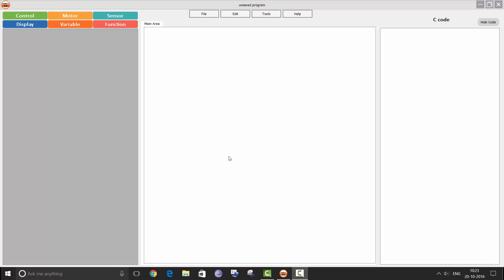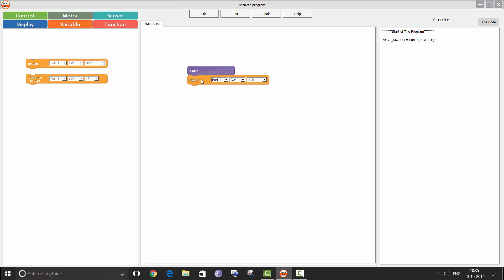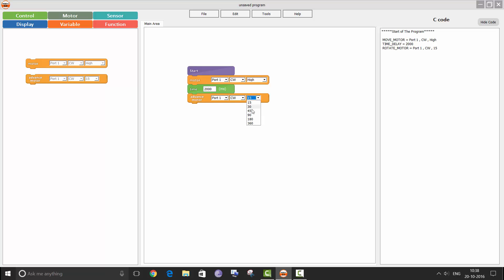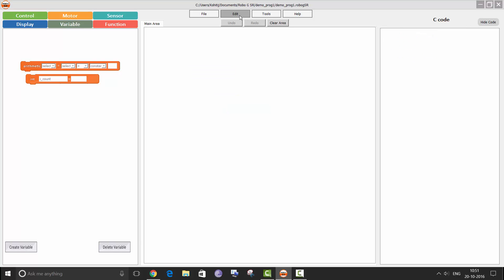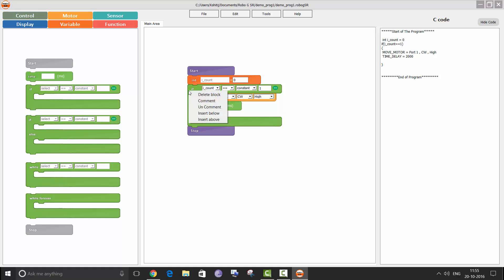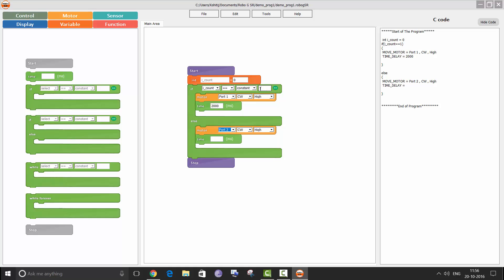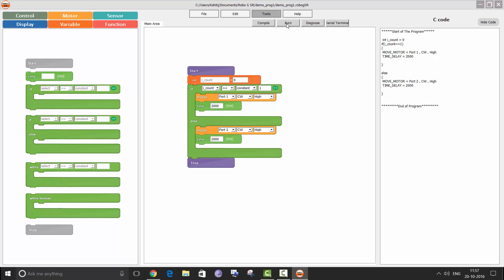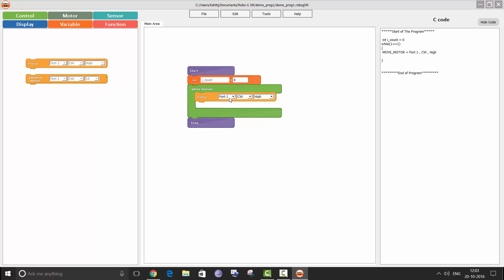Robo G SR programming tutorial 1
This video demonstrates the use of Control, Motor and Variable context programming blocks.